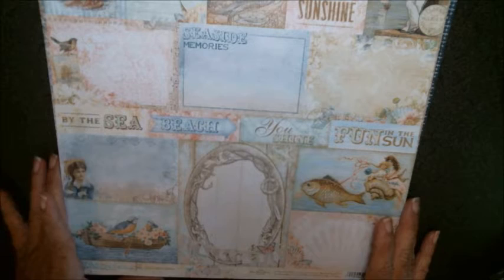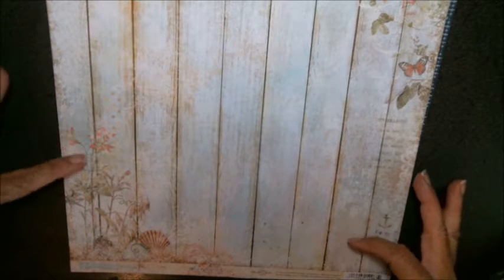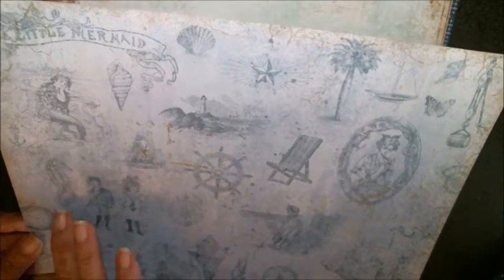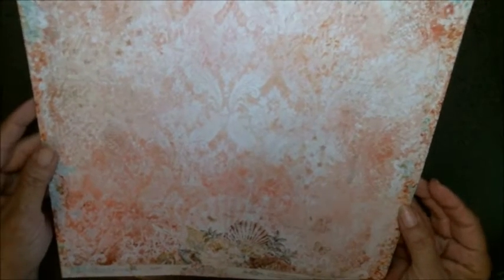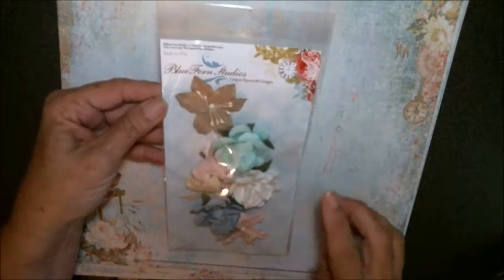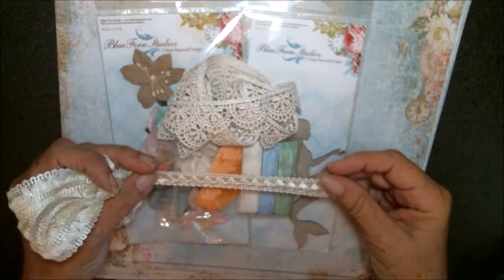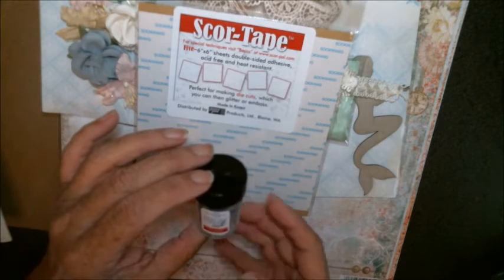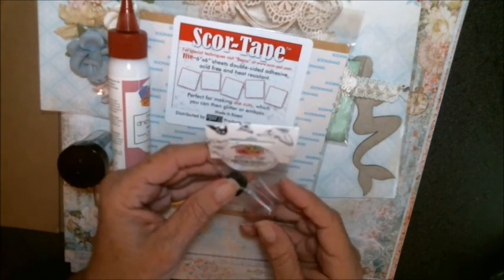Country Craft Creations Creative Team 1st DT Haul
My first box of goodies as a designer for Country Craft Creations Creative team.